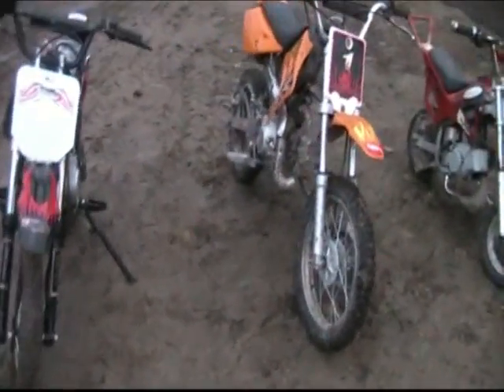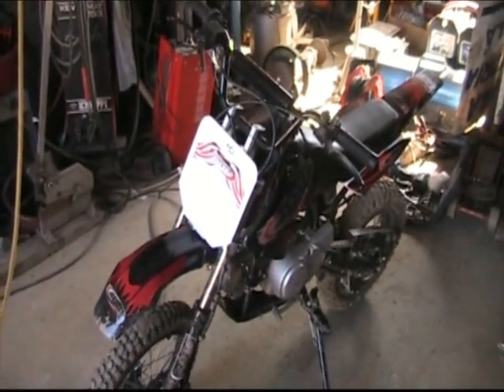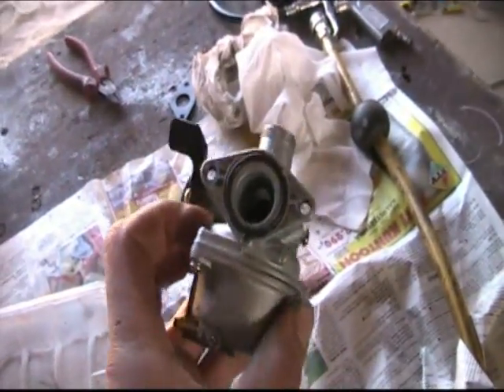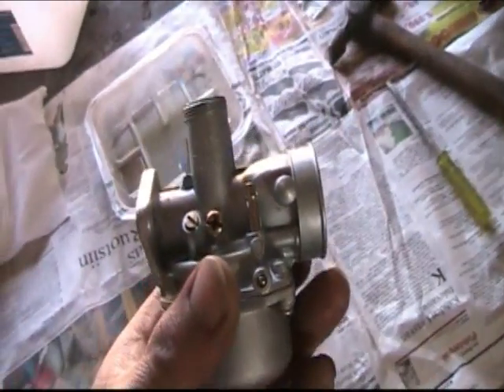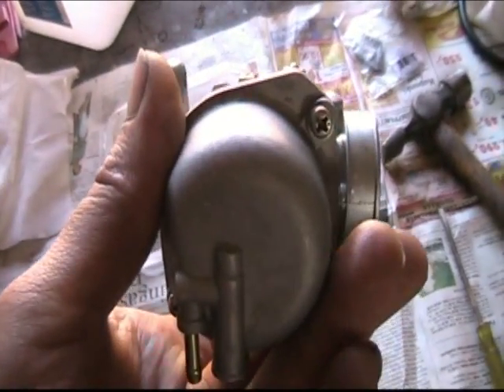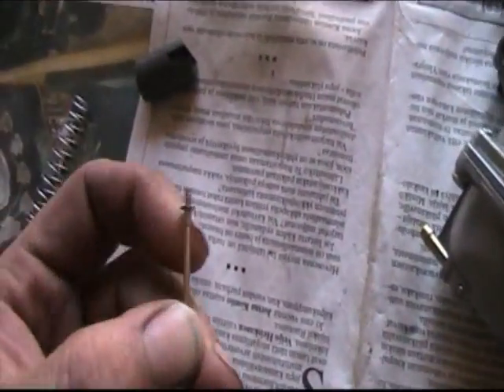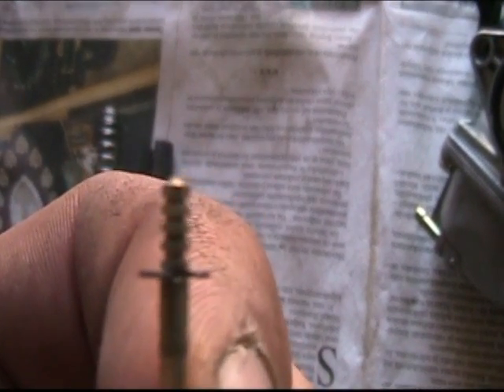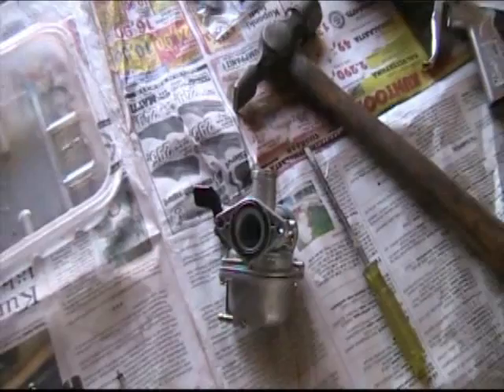Samurai 110 ja 125 ajelua sekä pientä huoltoo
125 sisäänajossa siksi rauhallista ajoa